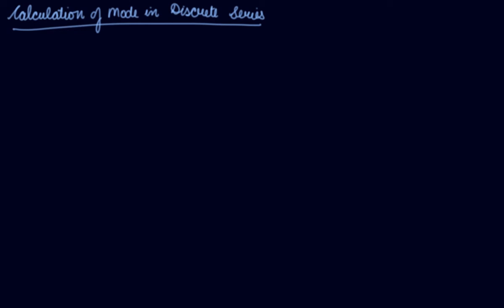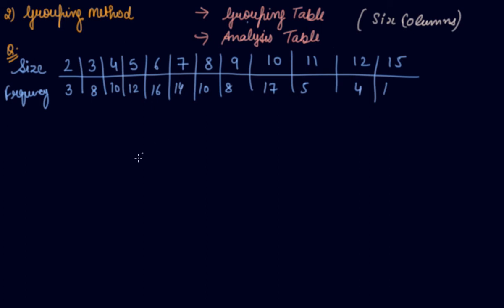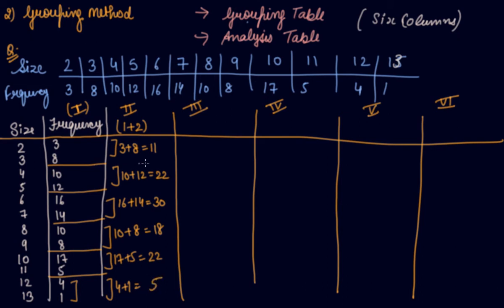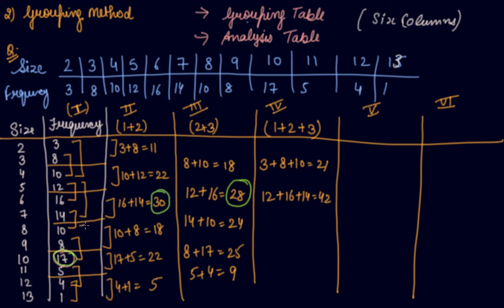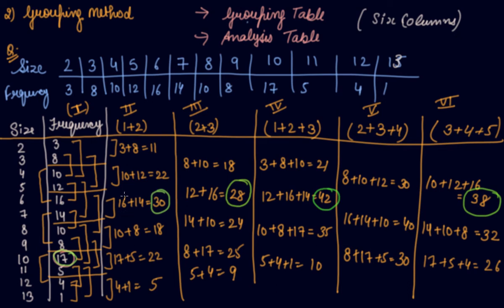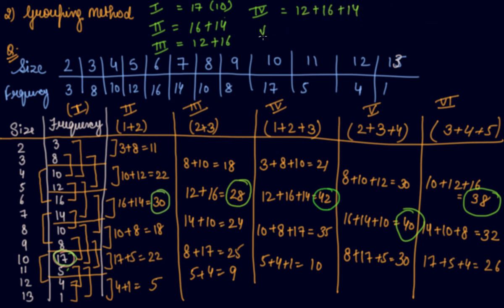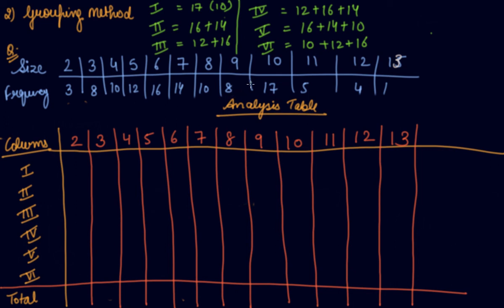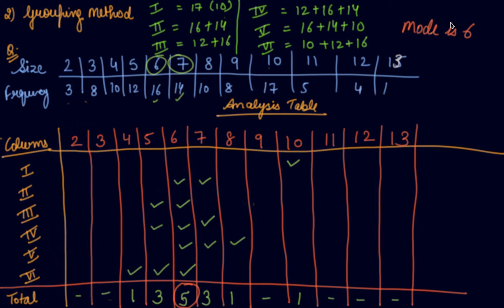Mode in Discrete Series - Inspection & Grouping Method | 11th Economics Measures Central Tendency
Mode in Discrete Series - Inspection & Grouping Method | Class 11 Economics Measures of Central Tendency by Parul Madan